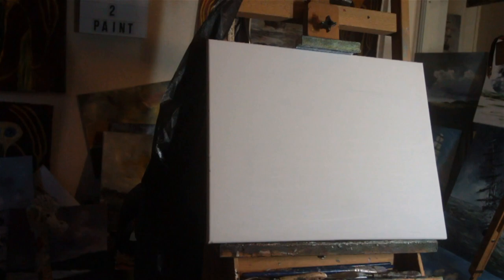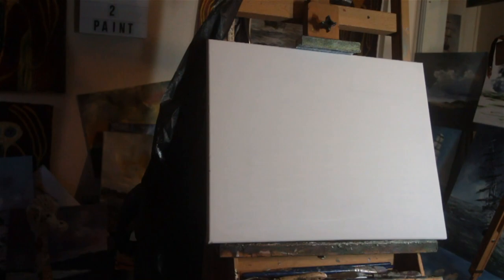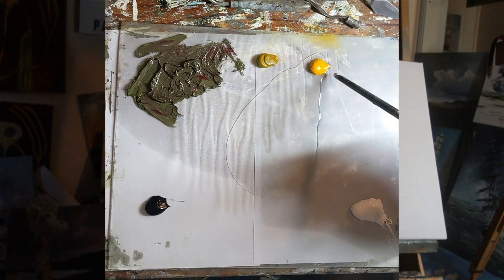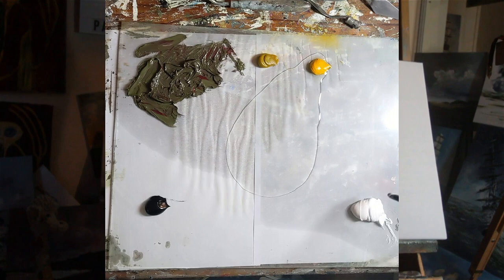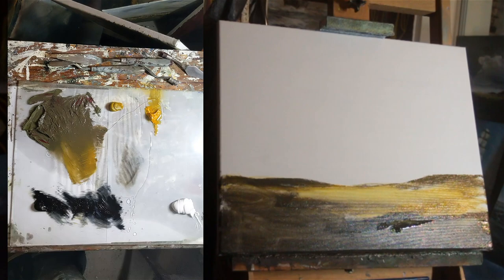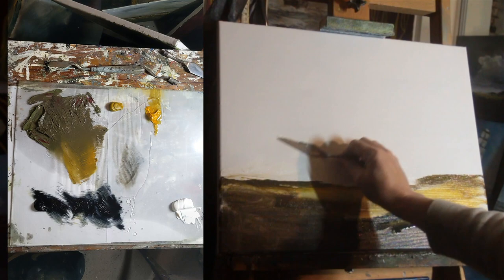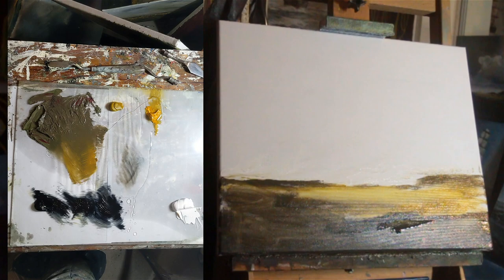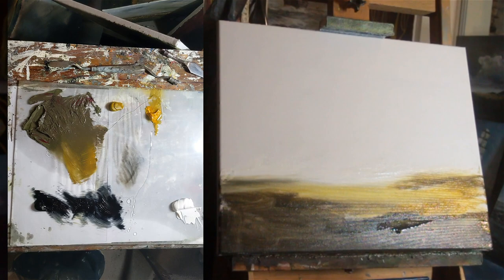Jon Kidd painting "Klappa". Oil on stretched canvas. 20 x 16 inches 🎨